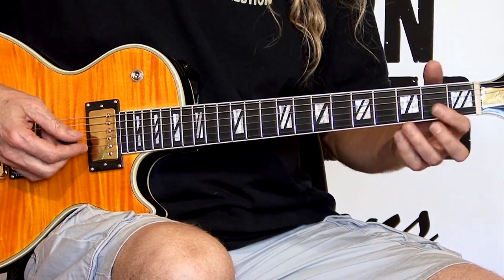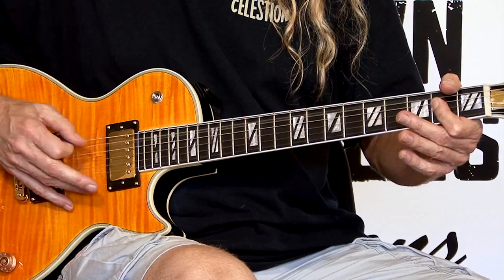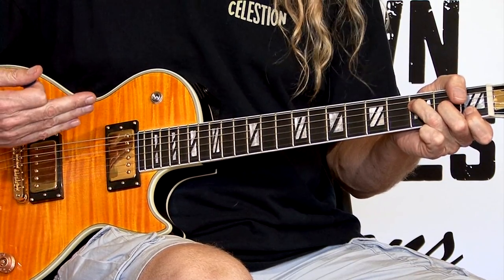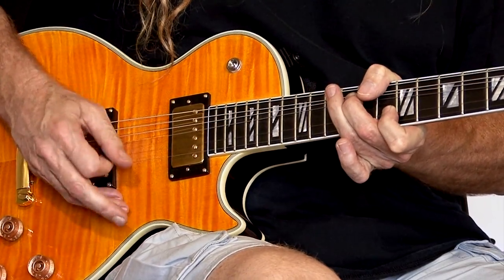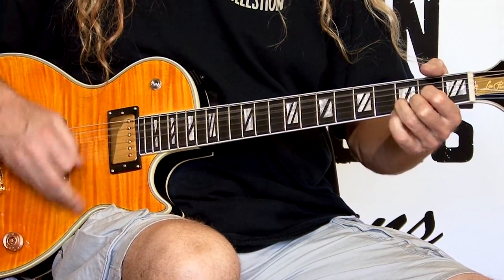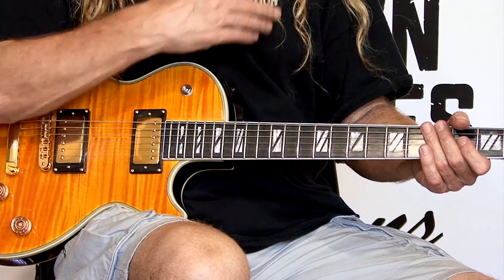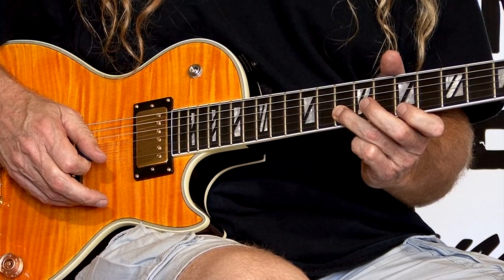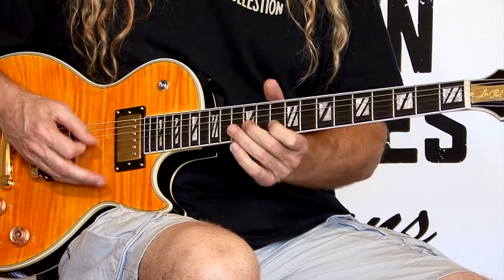THE CLASH! Learn I Fought The Law by The Clash in 4 Easy Steps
Shawn Staples Free Guitar Lessons - The Clash - I Fought The Law A fun and simple song to play.